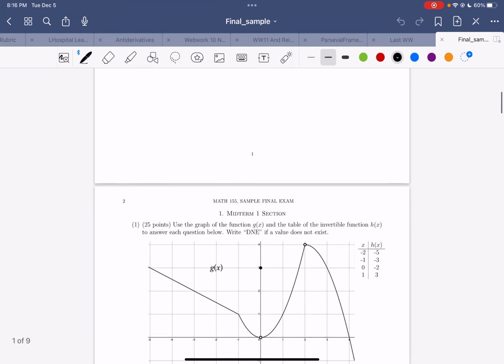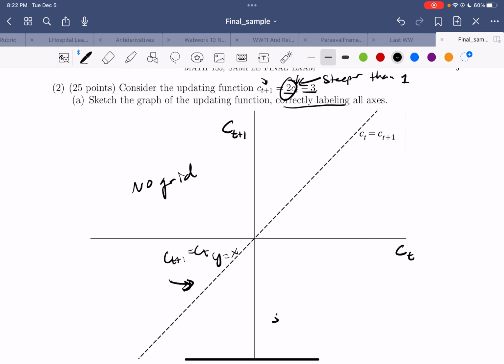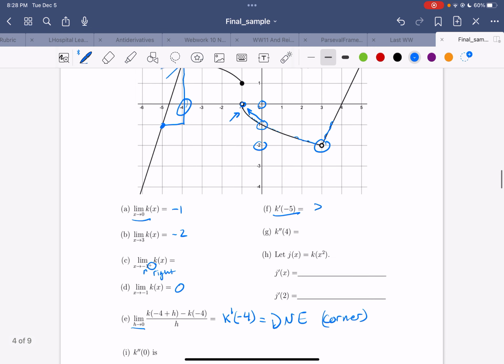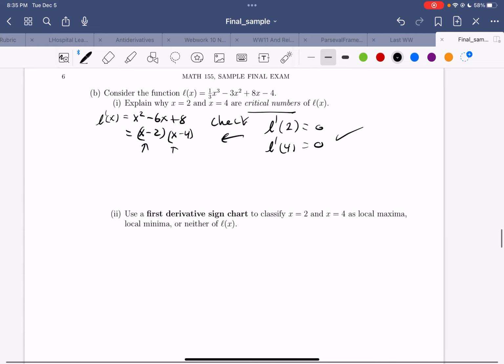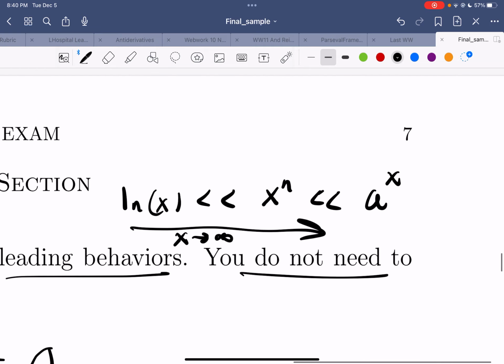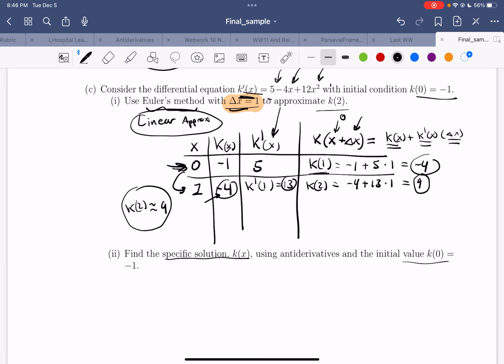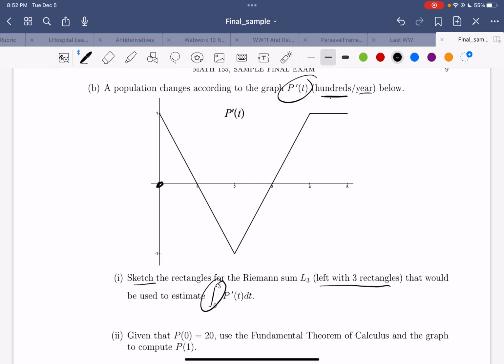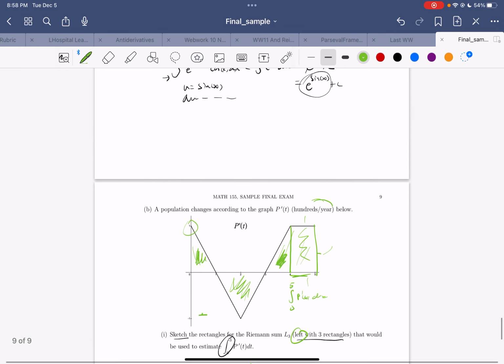Sample Final Solutions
My roommate brushing their teeth wrecks the first 2 minutes of the video audio.